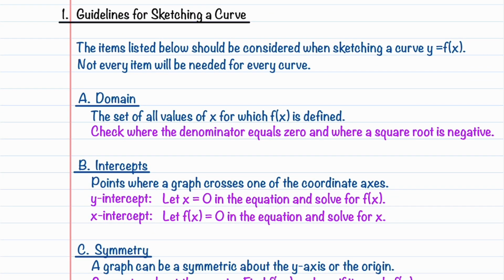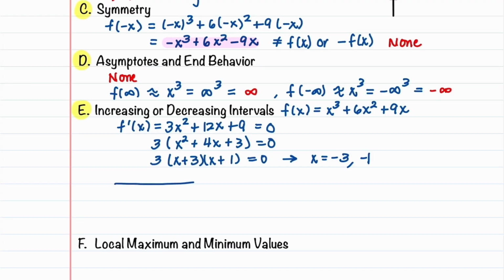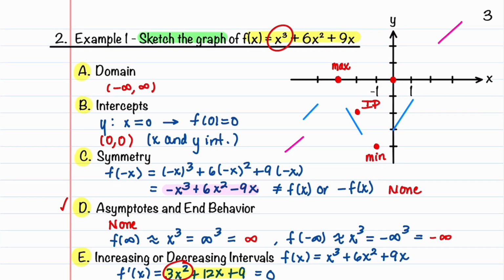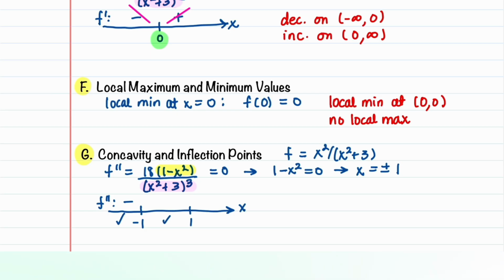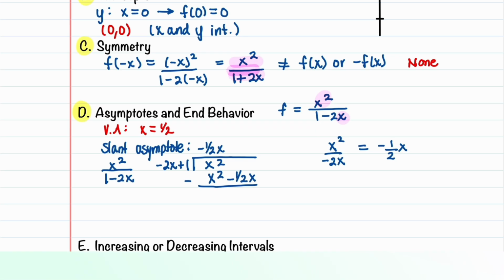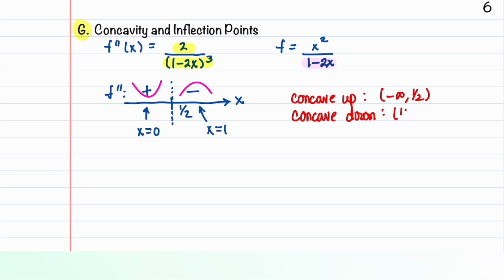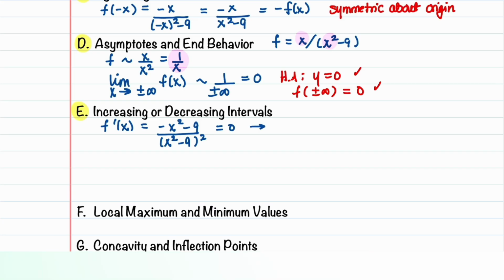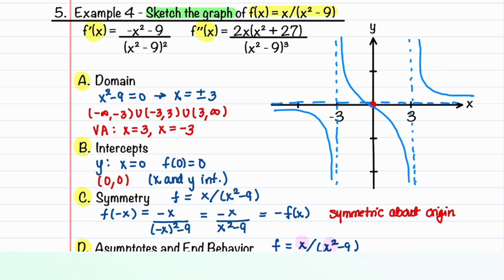Curve Sketching with Derivatives | Step-by-Step Graph Analysis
📚 Learn How to Sketch the Graph of a Function Using Derivatives
In this video, you’ll learn a systematic approach to curve sketching using derivatives. We’ll review all the key concepts — domain, intercepts, symmetry, asymptotes, increasing/decreasing intervals, extrema, and concavity — and apply them step by step to several complete examples.

🔍 What You’ll Learn in This Video:
✅ Guidelines for Sketching a Curve
✔ Determine the domain — where the function is defined
✔ Find x- and y-intercepts
✔ Test for symmetry about the y-axis or origin
✔ Identify horizontal, vertical, and slant asymptotes
✔ Use first and second derivatives to find intervals of increase/decrease and concavity
✔ Locate local maxima, minima, and inflection points

✅ Example 1
✔ f(x) = x³ + 6x² + 9x
✔ Step-by-step analysis of increasing/decreasing intervals, extrema, and concavity

✅ Example 2
✔ f(x) = x² / (x² + 3)
✔ Includes horizontal asymptotes, symmetry, and inflection points

✅ Example 3
✔ f(x) = x² / (1 – 2x)
✔ Identifying slant asymptotes, intervals of increase/decrease, and concavity

✅ Example 4
✔ f(x) = x / (x² – 9)
✔ Finding vertical asymptotes, end behavior, and intervals of concavity

By the end of this video, you’ll know how to apply a complete curve-sketching strategy — using derivatives to identify critical features, classify extrema, determine concavity, and produce accurate graphs.

*Timestamps*
00:00 Guidelines for Sketching a Curve
03:46 Example 1 - Polynomial
17:01 Example 2 - Rational Function
27:38 Example 3 - Rational Function with Slant Asymptote
43:25 Example 4 - Rational Function with Horizontal and Vertical Asymptotes